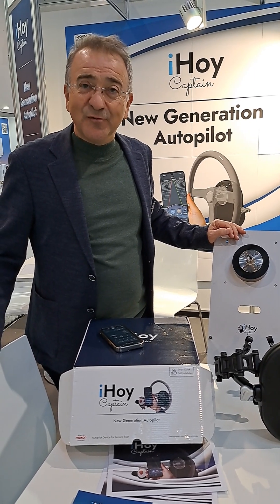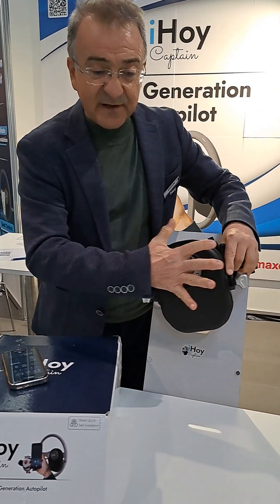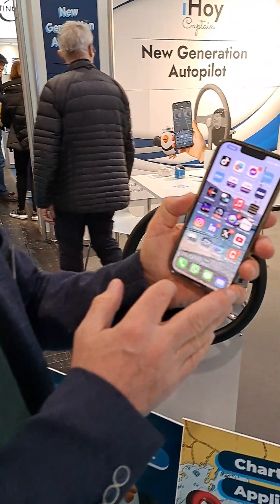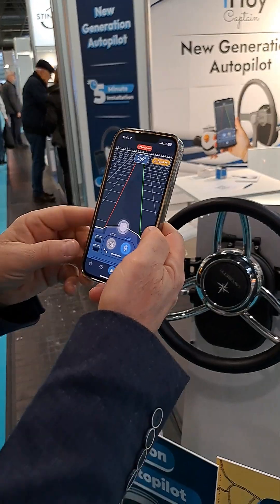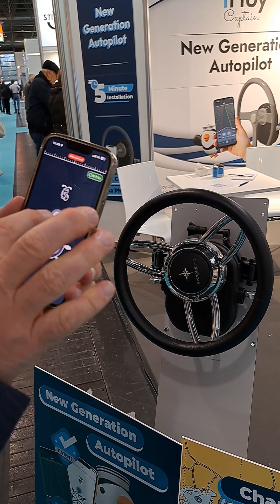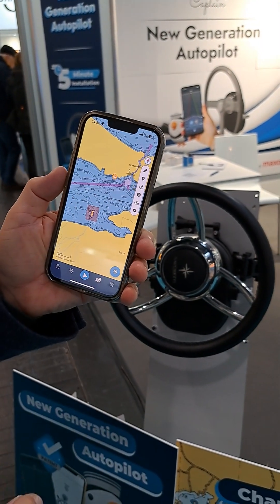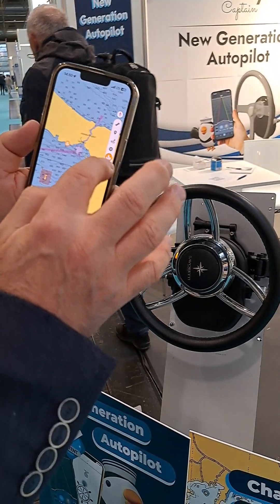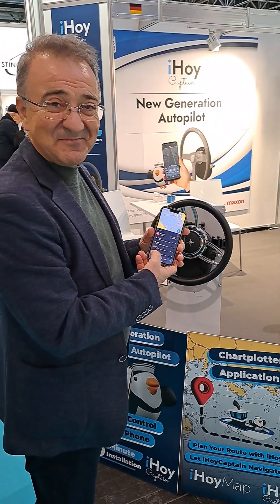iHoy Captain - New Generation Autopilot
iHoy Captain – Die neue Generation Autopilot auf der boot Düsseldorf 2025
Auf der boot Düsseldorf 2025 hatten wir die Möglichkeit, die Zukunft des Autopiloten für Boote zu erleben: iHoy Captain, ein revolutionäres System, das die Art und Weise, wie wir Boote steuern, auf das nächste Level hebt. Mit intelligenter Technologie und einer benutzerfreundlichen App wird das Steuern eines Bootes so einfach und smart wie nie zuvor. 🚤📱

iHoy Captain kombiniert fortschrittliche Autopilot-Funktionalitäten mit der neuesten Smart-Technologie, die es Bootsbesitzern ermöglicht, ihre Boote mühelos zu steuern, auch wenn sie nicht direkt am Steuer sitzen. Die App ermöglicht es, das Boot aus der Ferne zu steuern, Ziele festzulegen und die Fahrt zu überwachen – alles bequem vom Smartphone oder Tablet aus. Das System sorgt für Sicherheit und Komfort, sodass man sich auf das Erlebnis auf dem Wasser konzentrieren kann, ohne sich um die Steuerung des Boots kümmern zu müssen. 🛥️💡

Besonders beeindruckend ist die Benutzerfreundlichkeit von iHoy Captain. Die Installation und Nutzung des Systems sind denkbar einfach, und dank der App kann jeder Bootsfahrer – ob Anfänger oder Profi – das Boot in Sekundenschnelle unter automatische Kontrolle stellen. Das System arbeitet nahtlos mit den modernsten Bootstechnologien zusammen und bietet eine zuverlässige, präzise Steuerung, die für ruhige Fahrten auf dem Wasser sorgt. 🌊

Die boot Düsseldorf 2025 war der perfekte Ort, um diese zukunftsweisende Innovation zu entdecken. iHoy Captain zeigt, wie Technologie und Komfort in der Wassersportwelt Hand in Hand gehen können. Wer schon immer von einem intelligenten Autopiloten für sein Boot geträumt hat, findet mit diesem System die Antwort auf seine Wünsche. ⚙️🚤